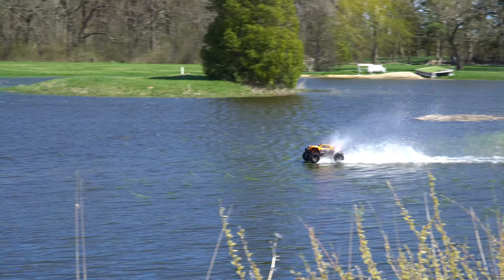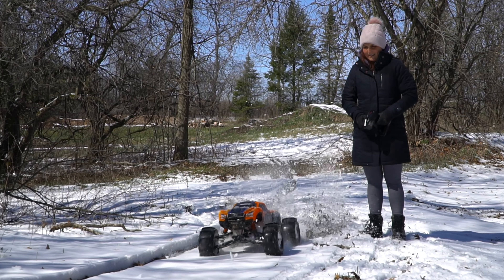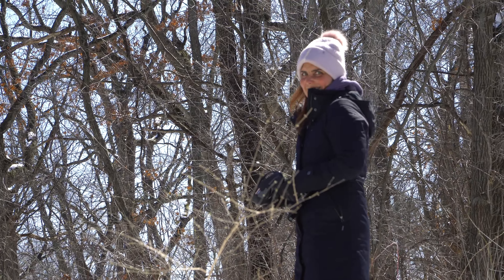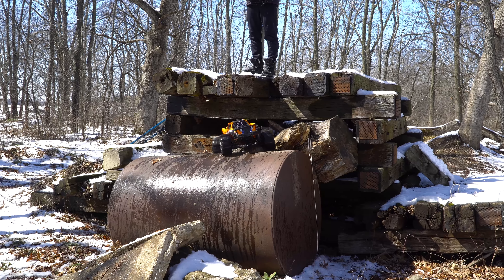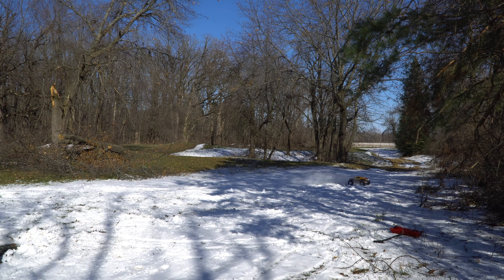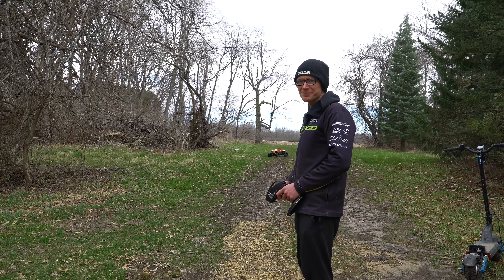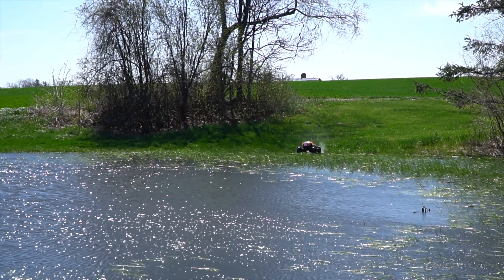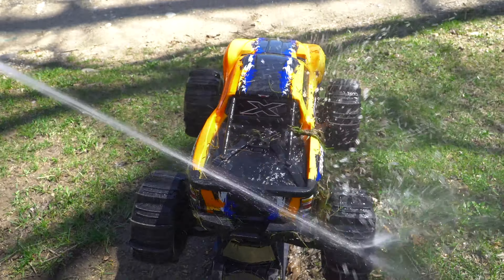Snow Slinging and Pond Skimming! Xmaxx Paddle Tire Test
Had to give the paddle tires a good test on the @Traxxas Xmaxx with some late season snow, followed by lots of rain that filled our pond up nice and full!